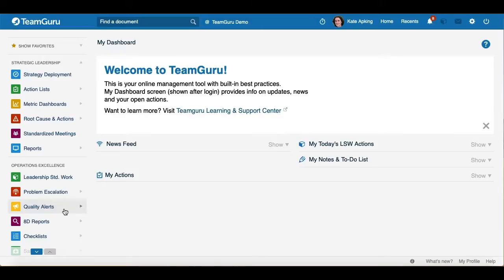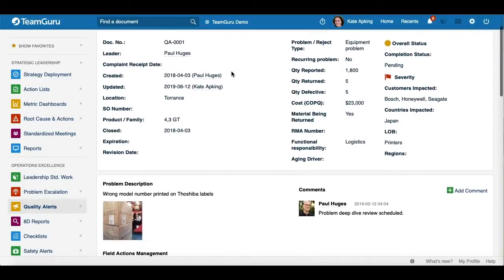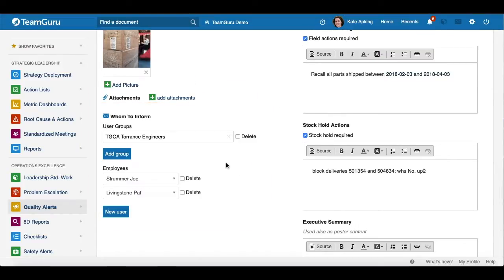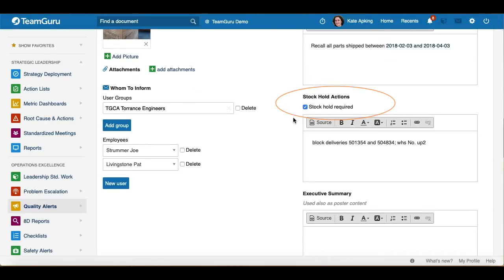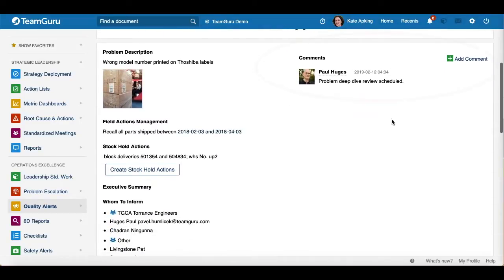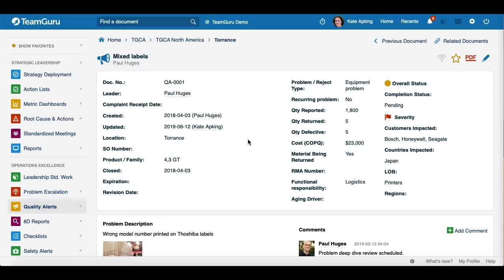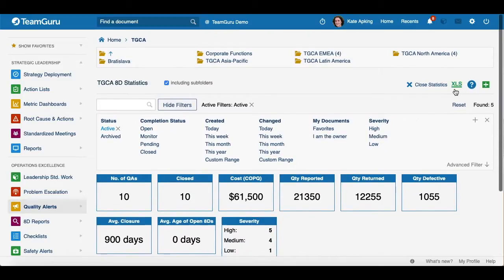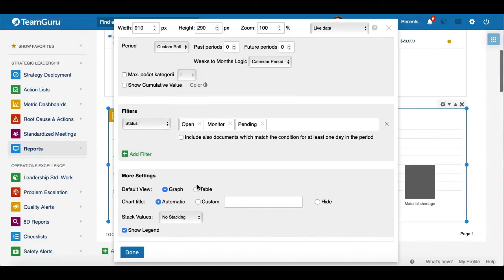TeamGuru Tutorial: Quality Alerts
Keep all relevant people informed about a quality issue, and its scope, impact and resolution status.Easily launch a linked RPS or 8D for in-depth root cause analysis and corrective actions management.

ABOUT TEAMGURU
TeamGuru helps you to build and run your company management system.
➢ Develop a clear strategy, accountability and execution plans
➢ Cascade the right KPIs, set goals, track results and manage corrective actions within a single platform
➢ Manage knowledge and best practices; assure the right skills and team flexibility
➢ Support Quality and HSE Management System to help making effective decisions and prevent problems
➢ Report progress in real time and Eliminate cluttered Excel and PowerPoint reports from your leadership processes
➢ Drive collaboration, accountability and execution across all teams